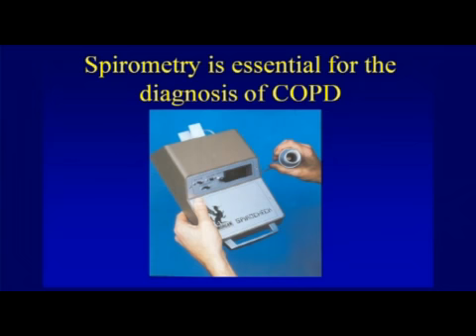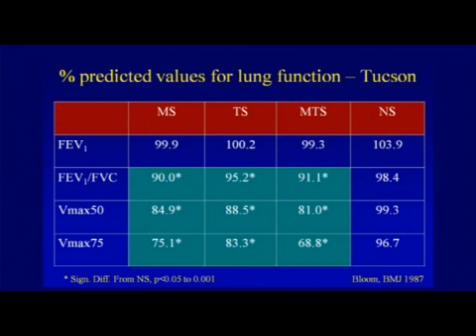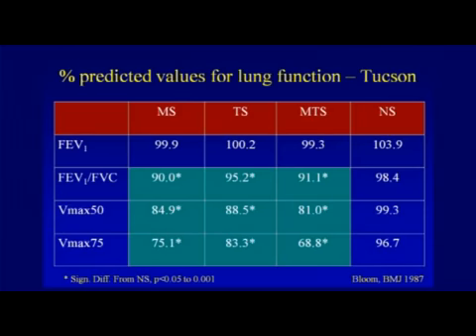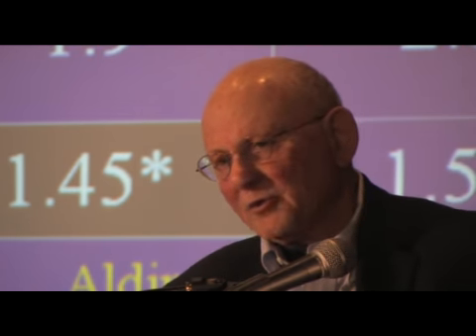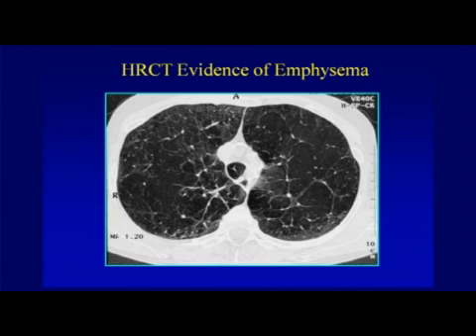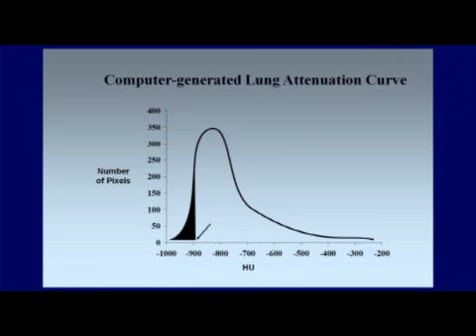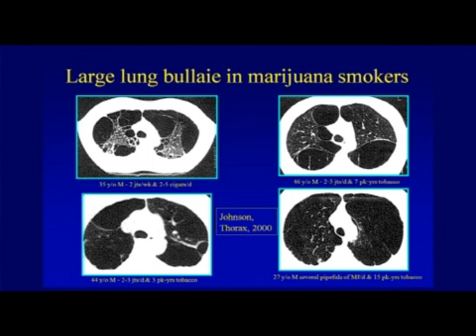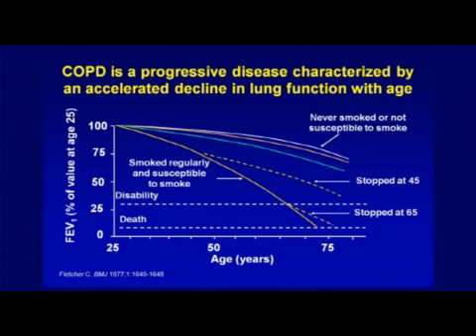Smoked Cannabis' Effect on Lungs, pt. 2, Dr. Tashkin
Does regular marijuana smoking cause COPD, Emphysema and/or Lung Cancer? In part 2, Donald Tashkin, MD examines risk of emphysema.
Donald P. Tashkin, MD - Medical Director of the Pulmonary Function Laboratory, Professor of Medicine, University of California, Los Angeles.
Presented to Fifth Clinical Conference on Cannabis Therapeutics held in Pacific Grove, CA, April, 2008. Conference hosted by Patients Out of Time.